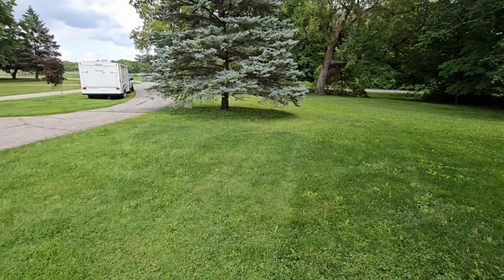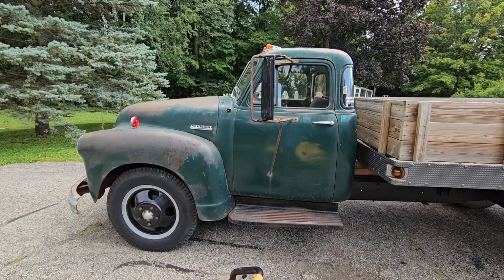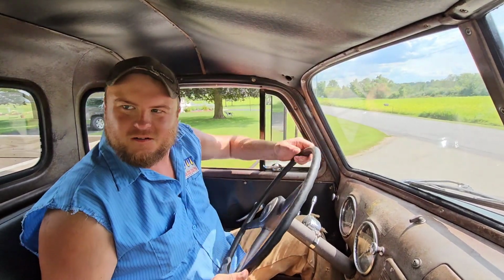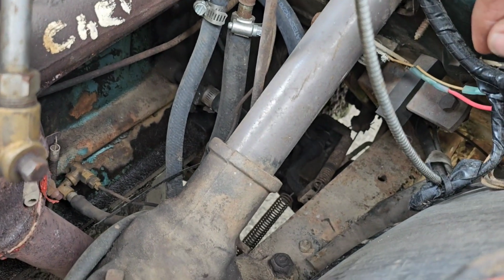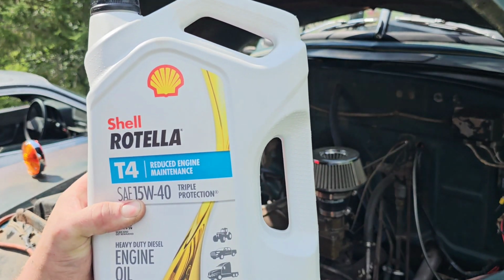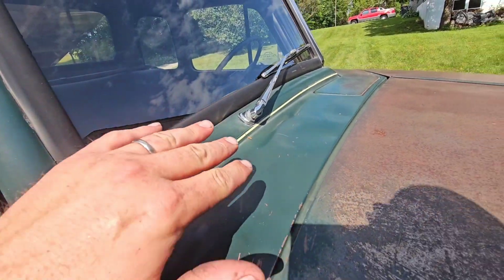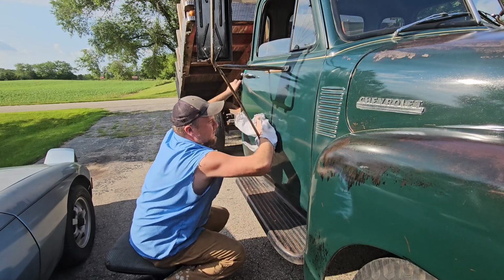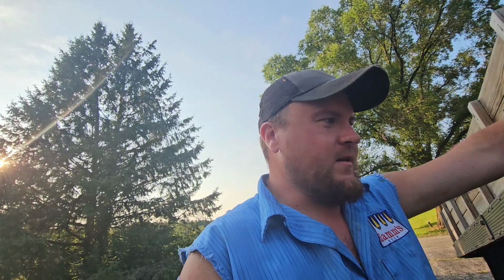The 1952 Chevy 2 TON is BACK!! It's been NEGLECTED...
It's been a year or so since the 1952 Chevrolet 6400 has been on the channel. Figured it was time to give it some much needed attention. Being used, abused, and living outside has taken its toll on the ol' girl. We're gonna maintenance it
and give it a good shine!! Enjoy!!

Made it Kinemaster
Music supplied by Kinemaster